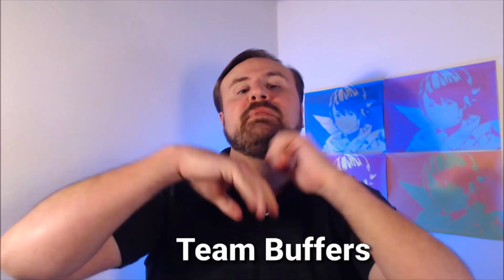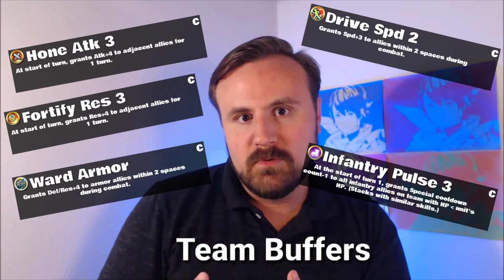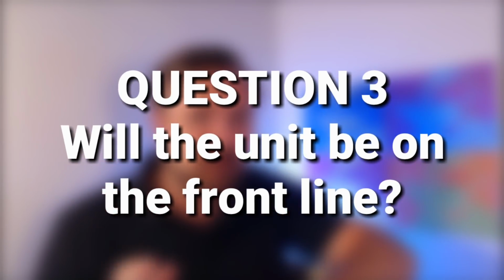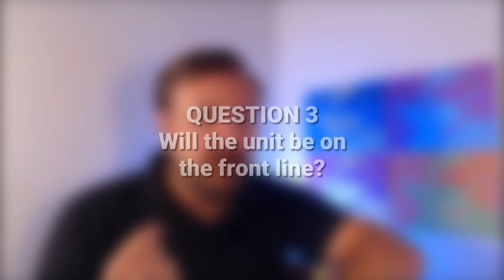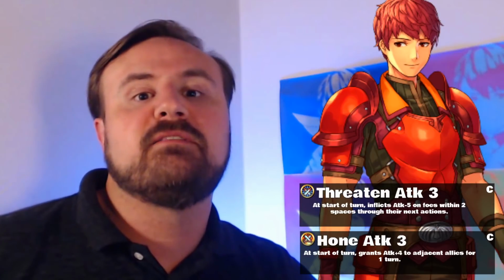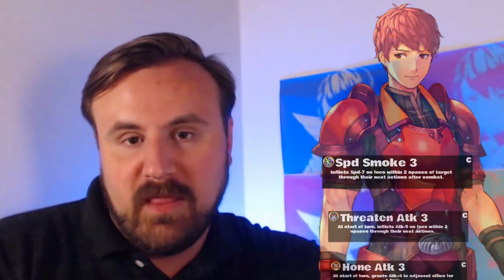Fire Emblem Heroes Best C Skill Inheritance Guide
FE Heroes Best C Skill Inheritance Guide!  How To Best Equip Your Heroes in FEH!

The C Skill is a valuable asset to your team, and in this Fire Emblem Heroes Guide, I provide you recommendations to discover the best C skill for each of your heroes!

DON'T MISS OUT on special videos, previews, and personalized 1-on-1 UNIT AND TEAM BUILDING SESSIONS!

Looking for a friend? (My list is full, but if you want to send an invite, still do!)

Are you a Youtuber and want help getting views and subscribers?
But Tubebuddy is soooo powerful!  And if you need help using it, I wouldn't mind sitting down and walking you through things!